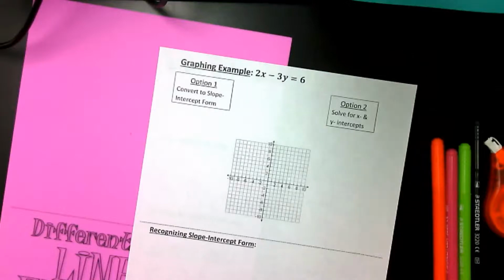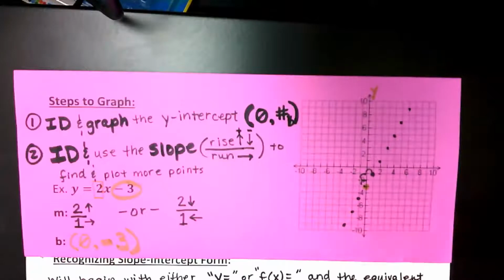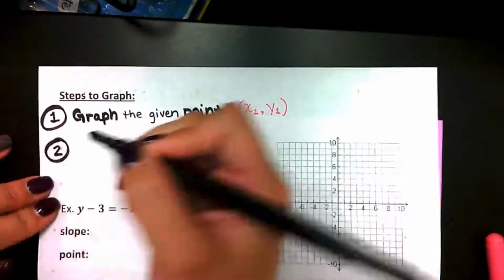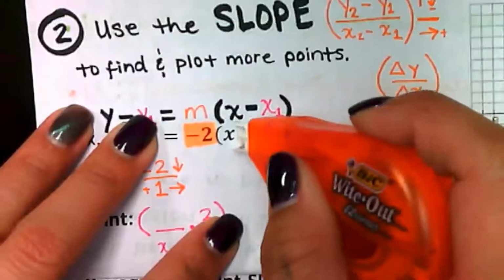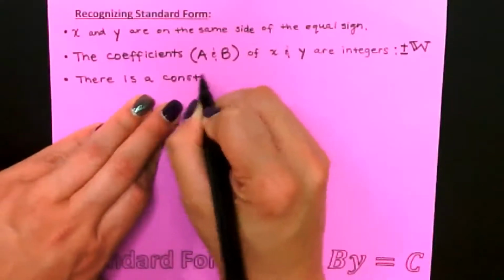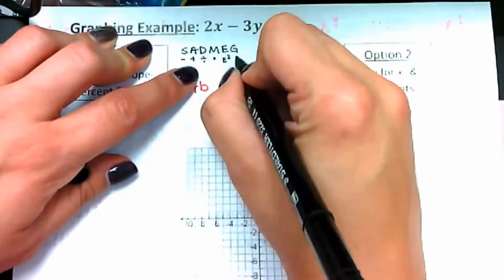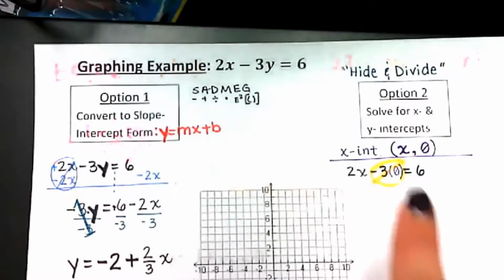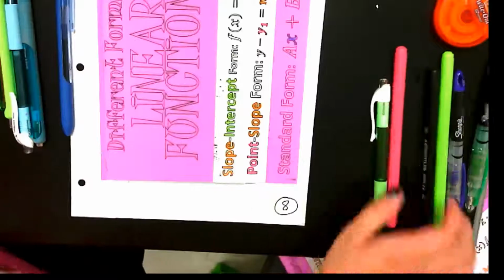Different Form of Linear Equations